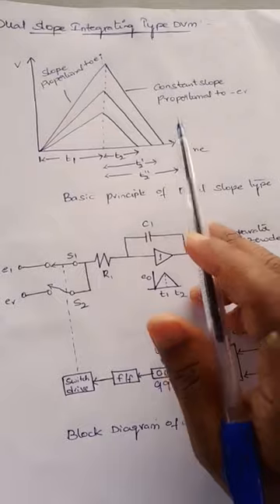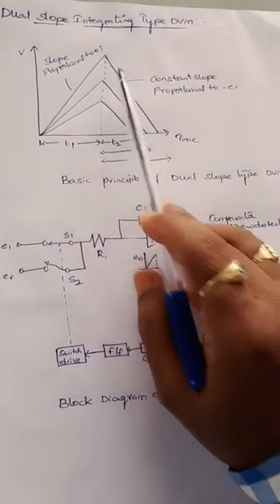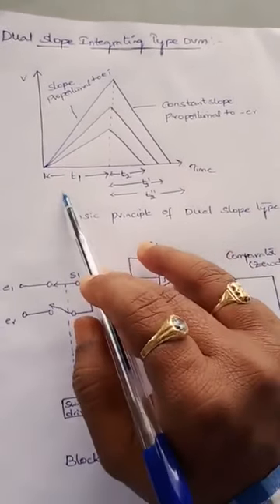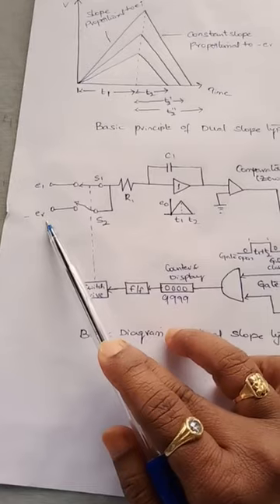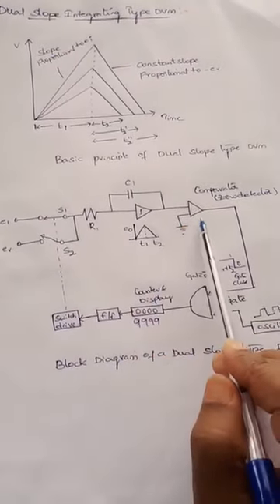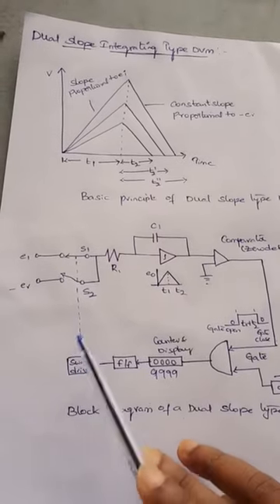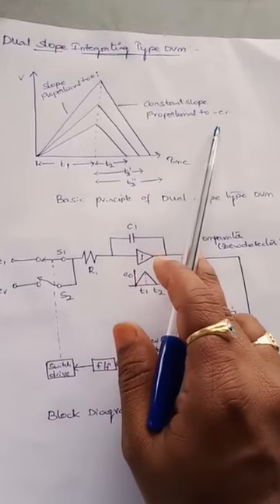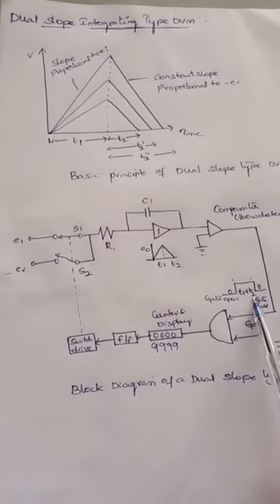Digital Voltmeters - (Dual Slope Integrating Type DVM)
Instrumentation & Measurements